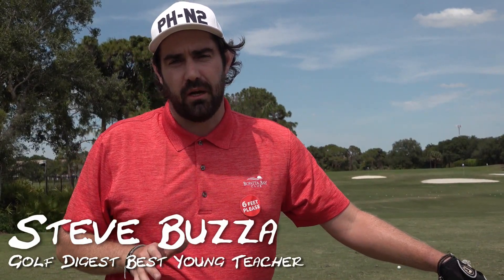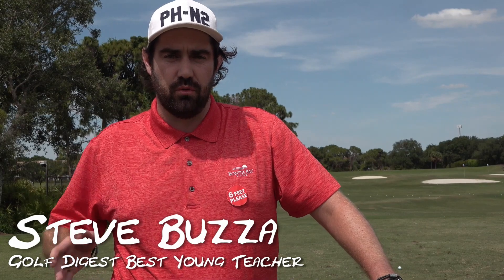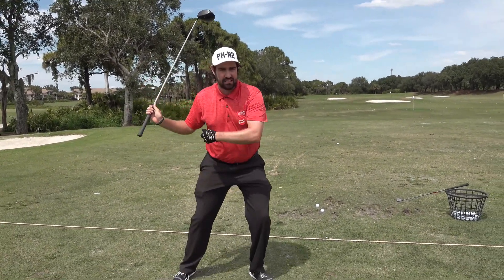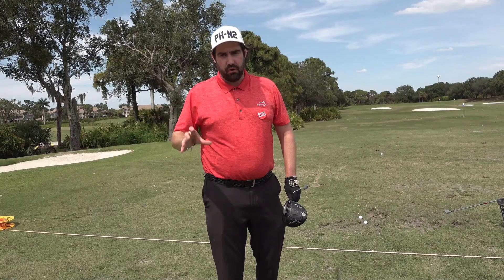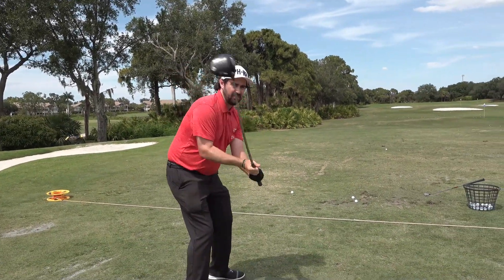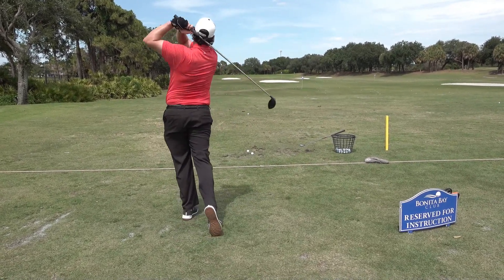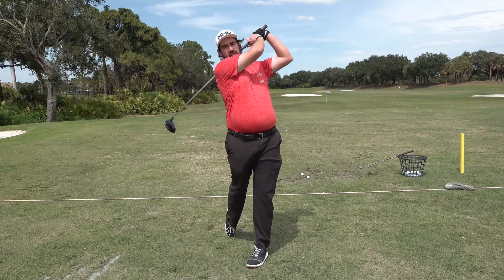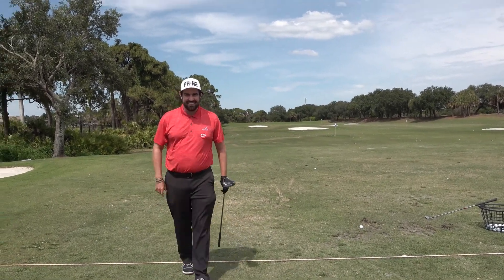Hitting Bombs Vs Just trying to find fairways (My biomechanics Research)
Last week I was helping Golf Digest with one of their online lesson platforms and did this vid. Check it out if you haven't seen any of my research and how I think you can gain distance in your own golf driving.